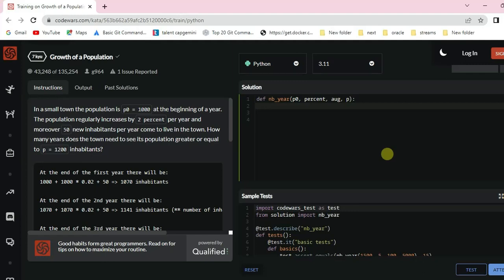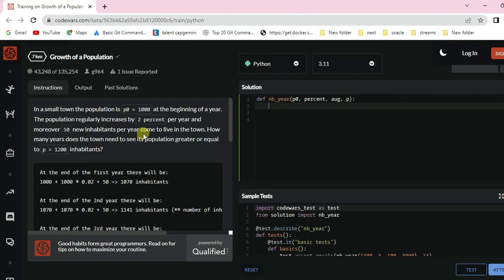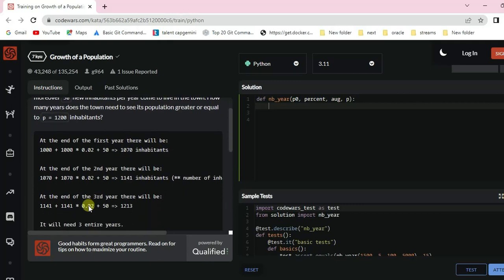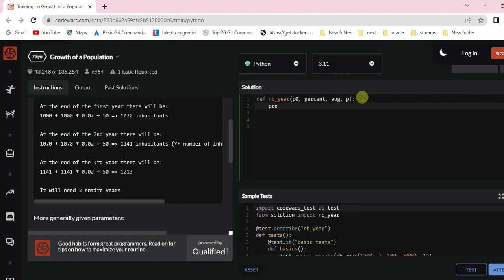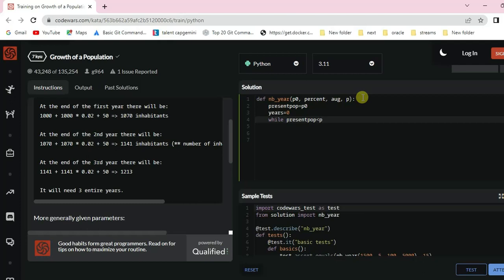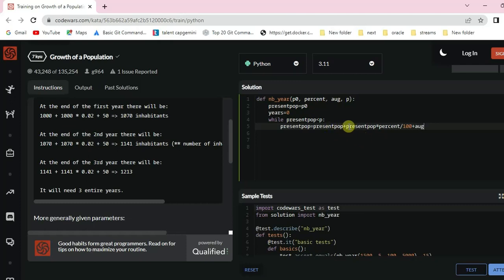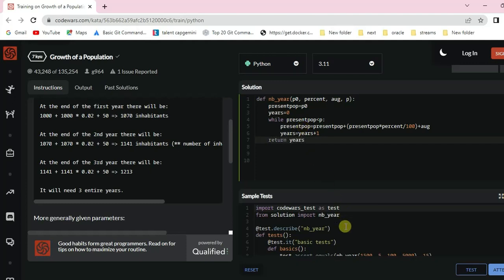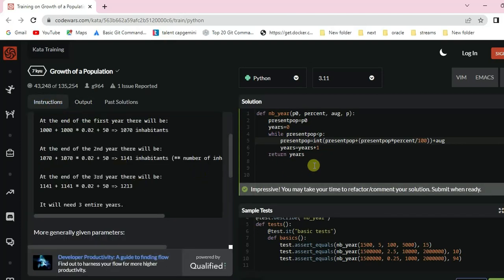Growth of a population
This vedio describes how to solve "Growth of a population" in python